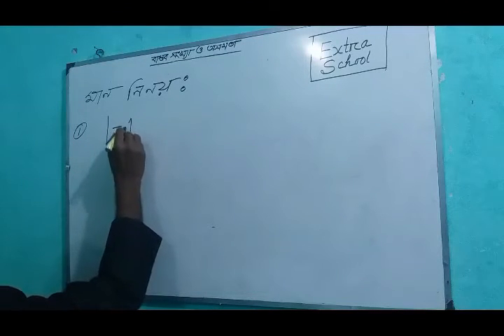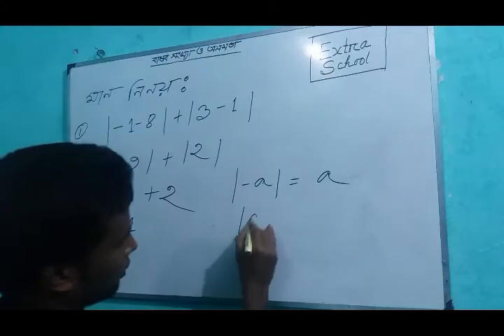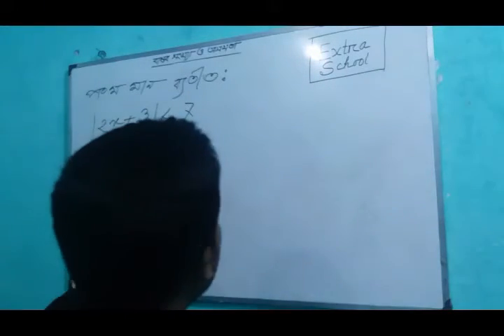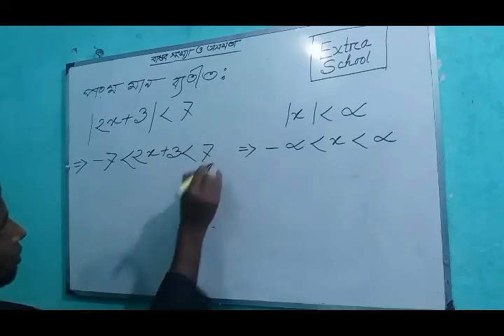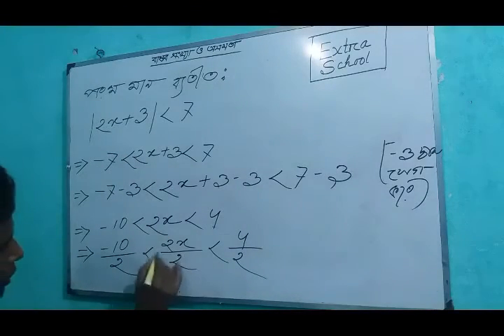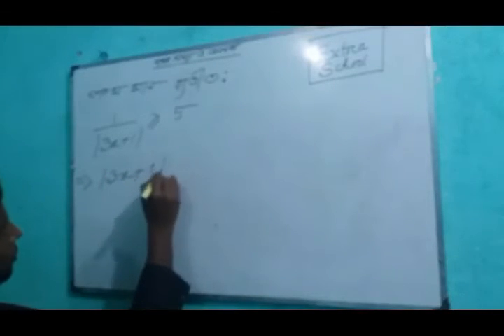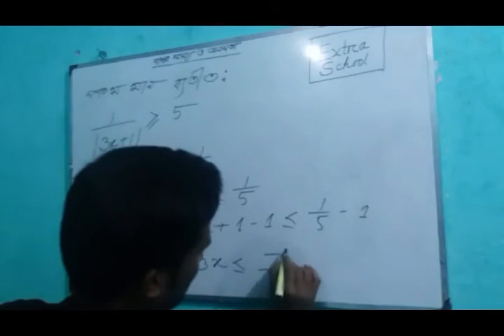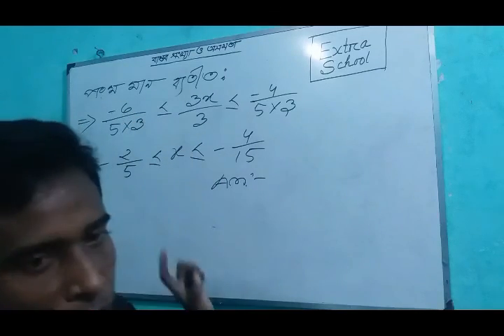HSC Math 2nd Paper Bastob Sonkha O Osomota Part-2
Extra School Mathmatics Tutorial, Mathmatics basics!
Learn anything from Extra School! We have lessons for JSC, SSC, HSC and also university courses. We cover physics, chemistry, biology, mathematics and everything else you will have to study for your Bangladesh education board exams. Our tutorials are entirely on Bangla so that every Bangladeshi can learn from them!

You can ask any question to our best teachers and you'll get you answer! You can ask questions about any topic and exam related problems. We will give you the correct information.

You can also give exams in our website!

You can give any exam in this website and you will get your results instantly for free. So SIGN UP!